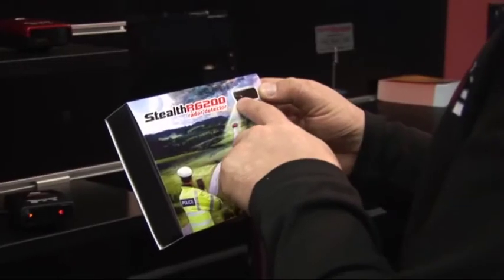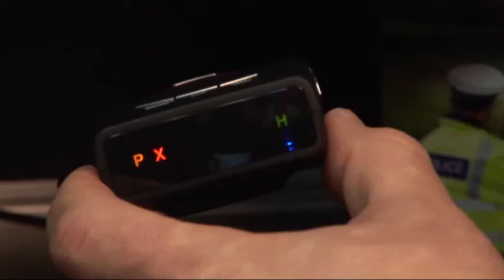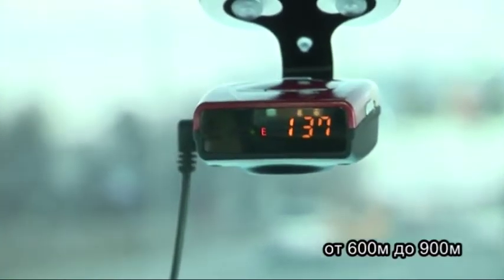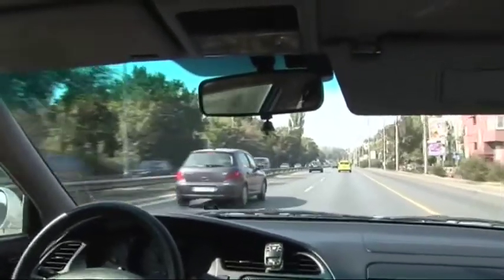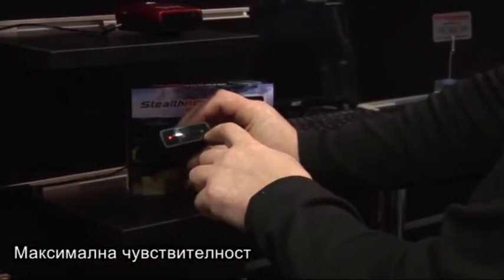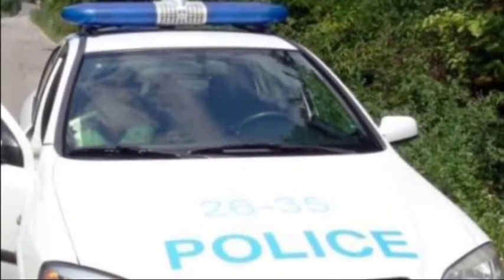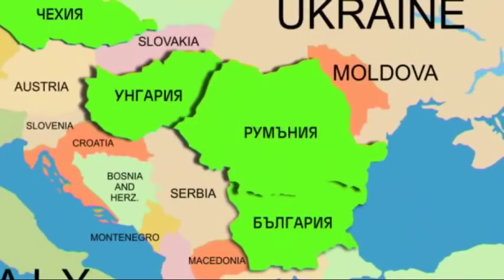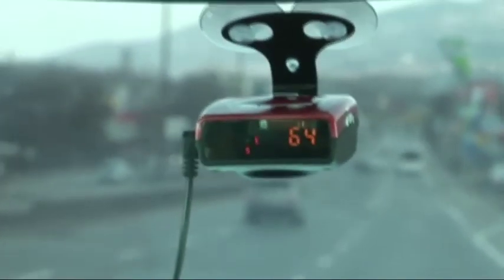Hidden System StelthRG Radar&GPS EU Data Base,Stelth RG300_EN_Version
1. Best sensitivity in radar and laser range.
2. Extreme reaction POP signal (60m/s) reaching 2,200 m.
3. Precision database including fixed speed cameras, possible positions of police traps and more.
4. Voice messages to the desired language.
5. Research & Development.
6. Improvement of firmware products.